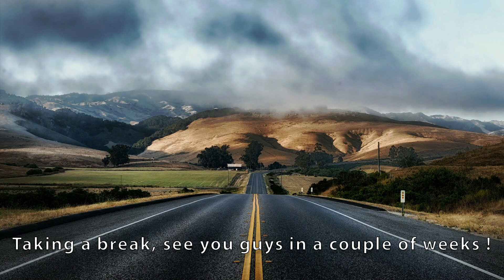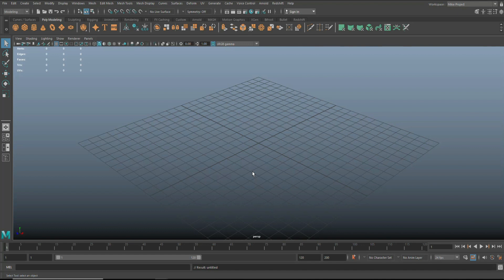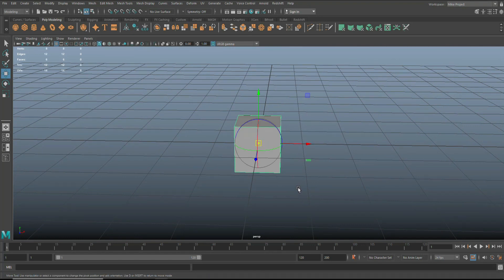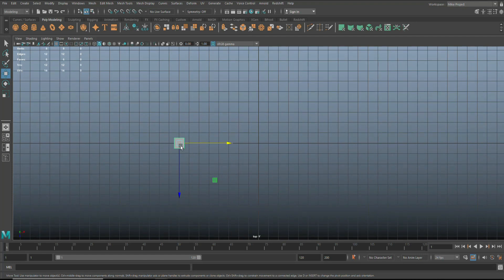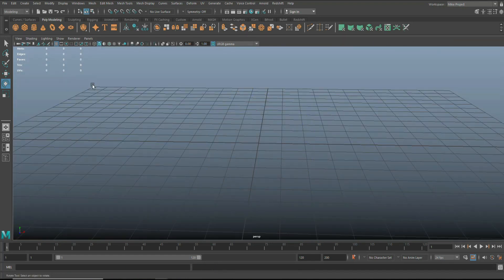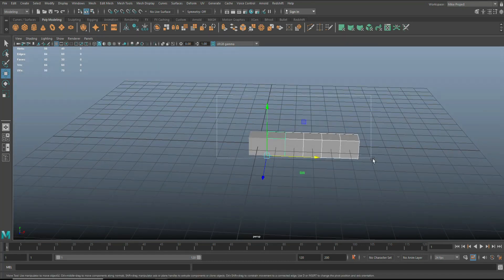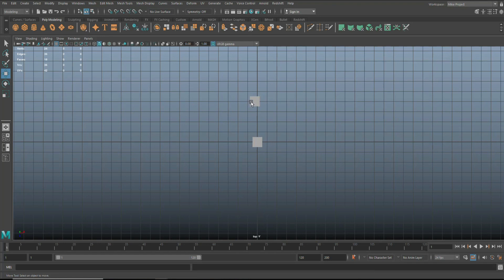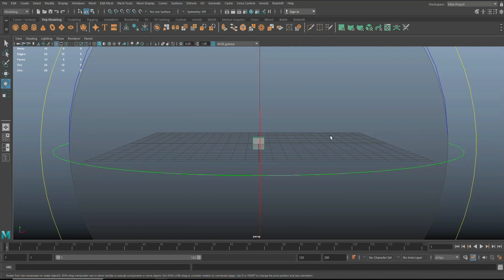Speed UP your workflow in Maya 2020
When you are "on the clock", time is money so here are a few tips to help speed up your workflow.

James Ritossa
Jamie
Dylan Void
Steven Michael Peterson Studios
Simon Latouche

MH Tutorials
The Netherlands

SOCIAL MEDIA